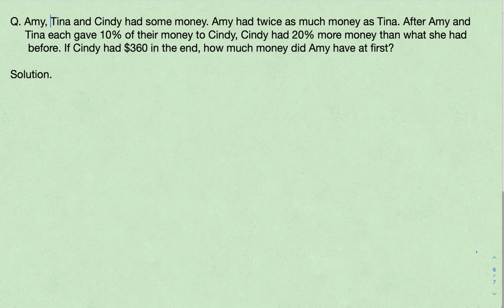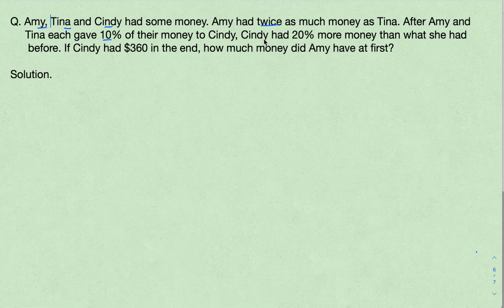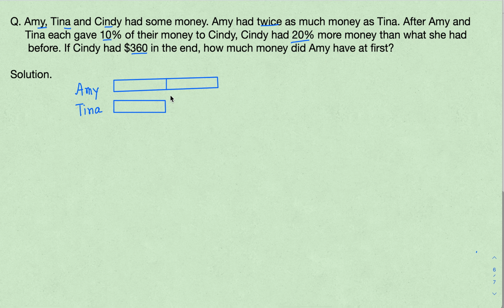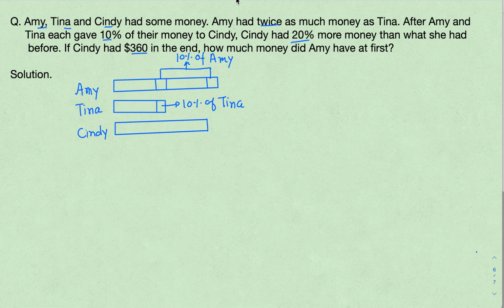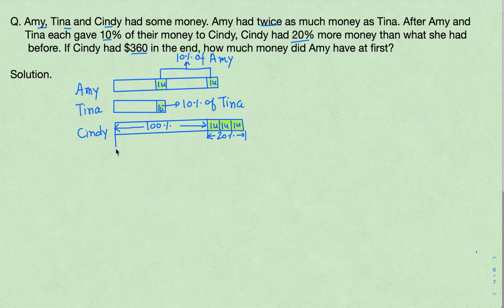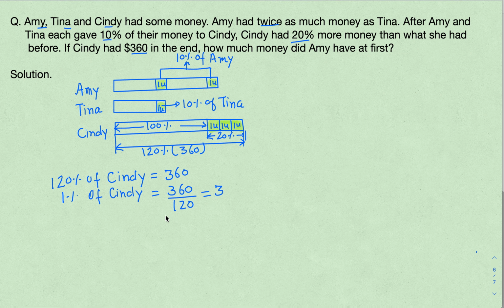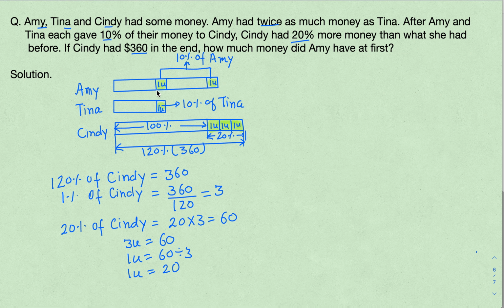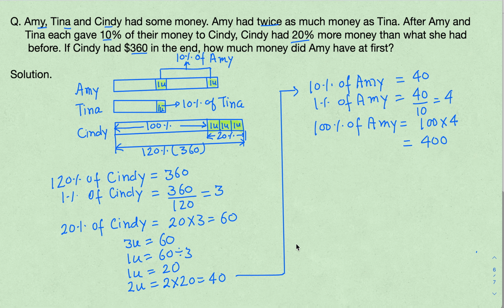Chapter 06-Percentage-005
Primary5 Singapore Mathematics Syllabus -  Model Method